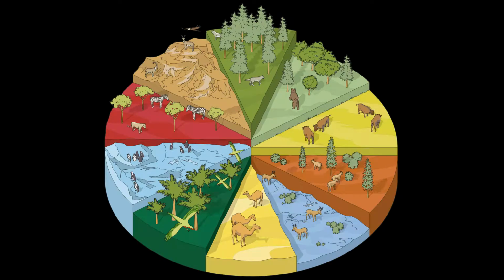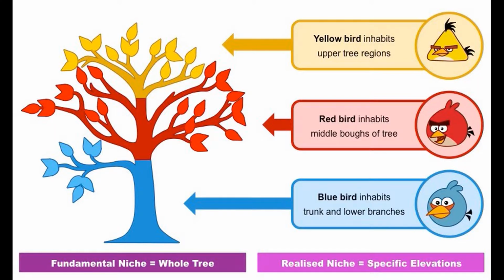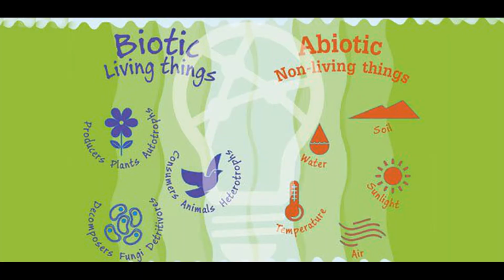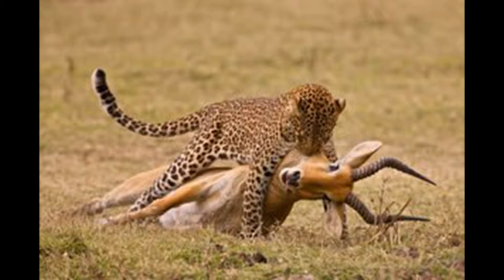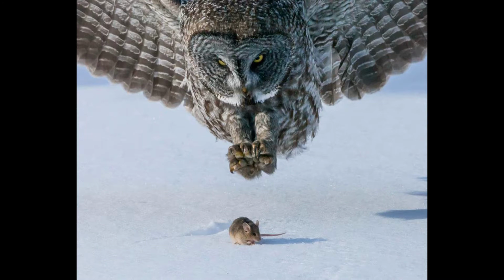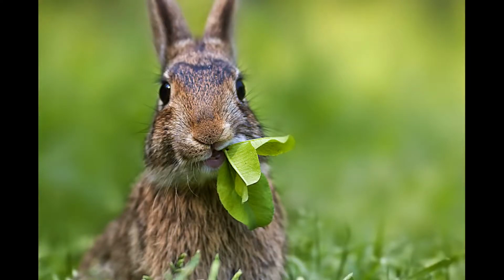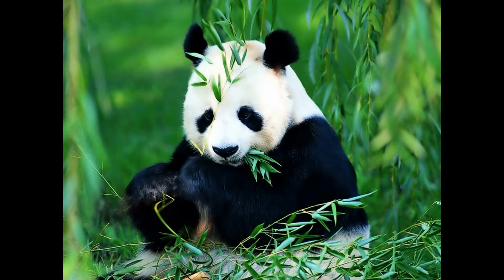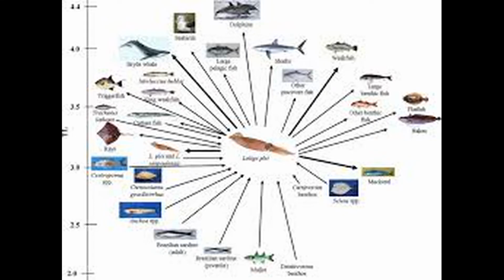PIA BIOLOGY CHAPTER 4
CIDEB 112
Aracely Ruelas